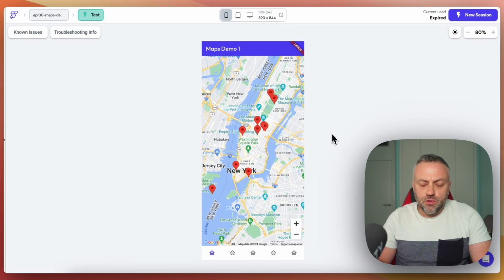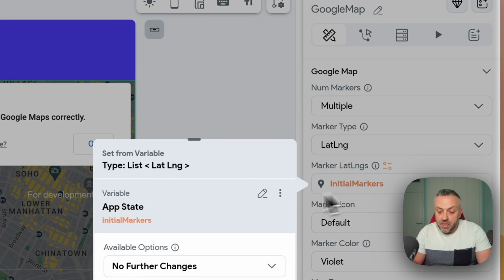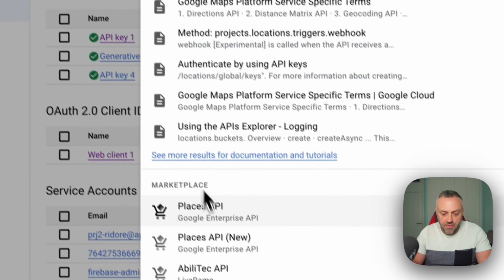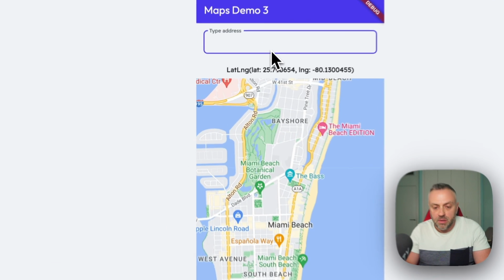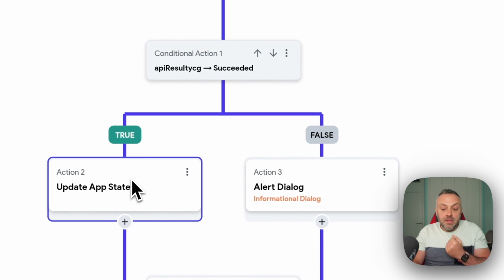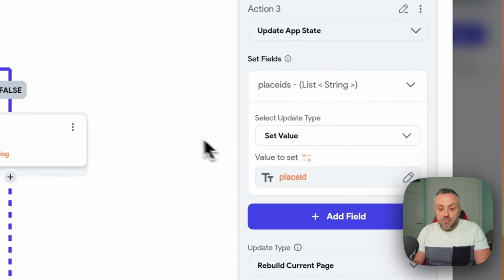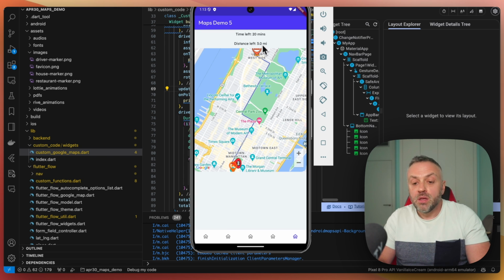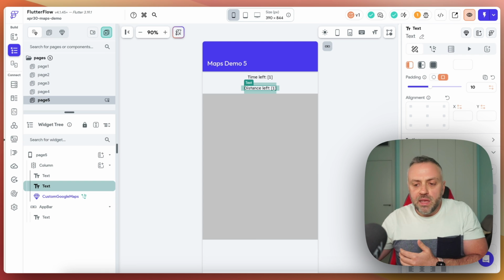Build MODERN Map Apps with FlutterFlow: Comprehensive NoCode Tutorial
00:00 Intro
00:49 Maps Technique 1
06:32 Maps Technique 2
13:19 Maps Technique 3
20:57 Maps Technique 4
25:01 Maps Technique 5
31:42 Get More Content!